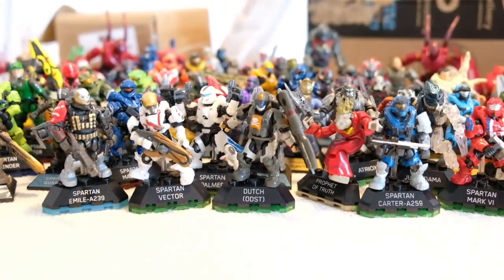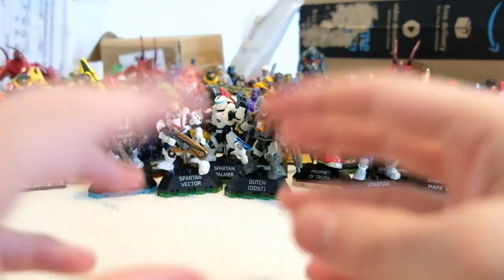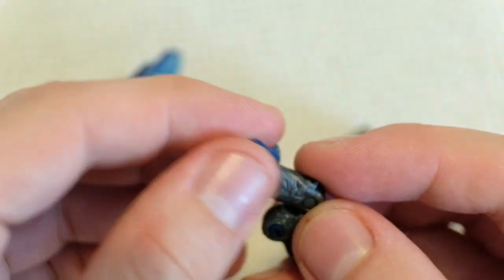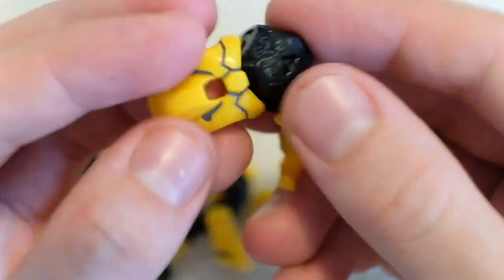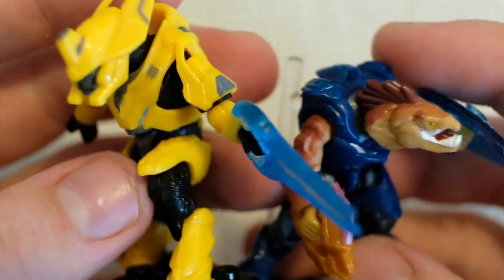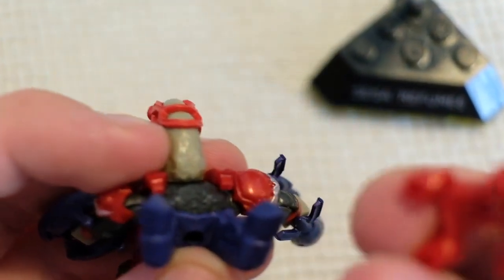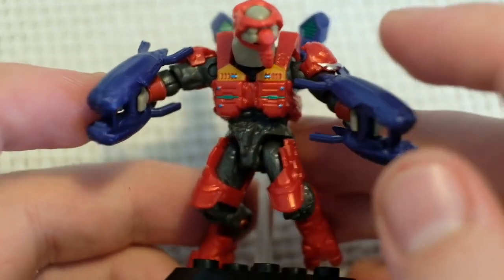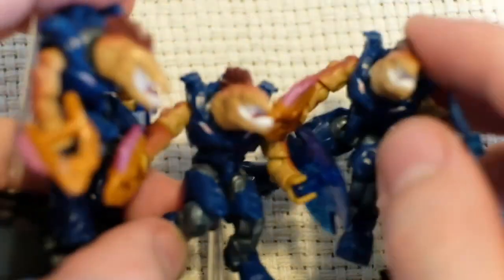ENEMIES of the UNSC! HUNT for EVERY Halo Hero! Ep: 4 - Mega Construx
The HUNT continues! In episode 4 I'll be opening 6 Halo Heroes with the theme 'Enemies of the UNSC'! What iconic characters could lie within this episode?

This is the hunt for EVERY Halo Hero! Each episode I'll be unboxing rare Halo Heroes figures from across the years. By the end of this series I aim to 100% complete my collection.

This video project has traveled to three countries with me and I can finally hang up my hat and rest on a grateful universe.

Figures in this episode include the Sesa 'Refumee, Jul 'Mdama and Decimus from Halo 2, Halo 5 Guardians and Halo Wars 2!